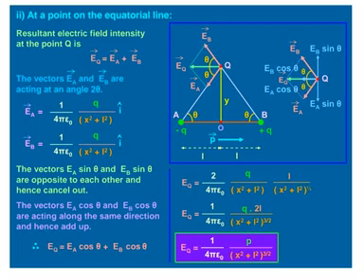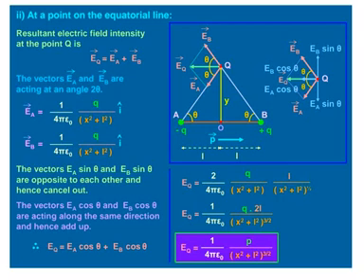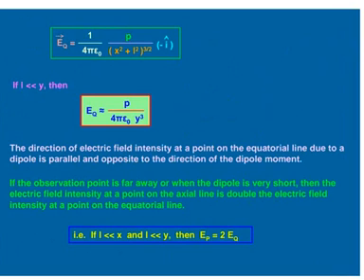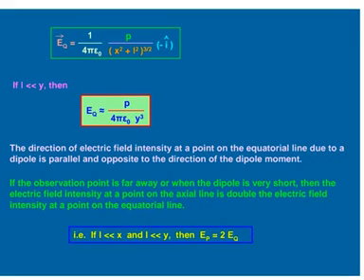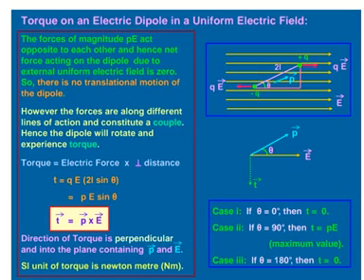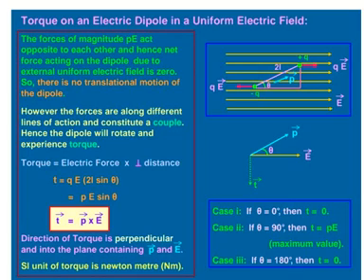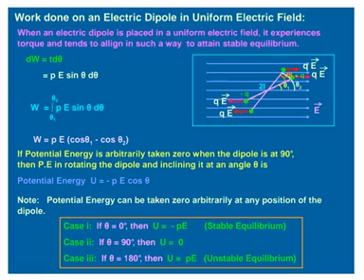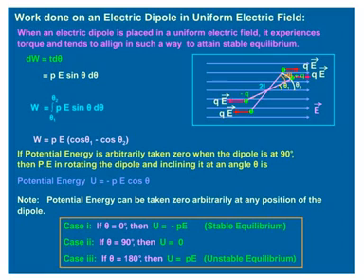Class - 12 Physics Electrostatic Part -7